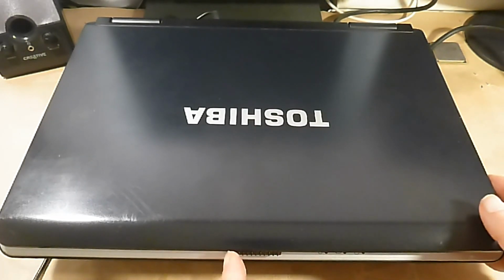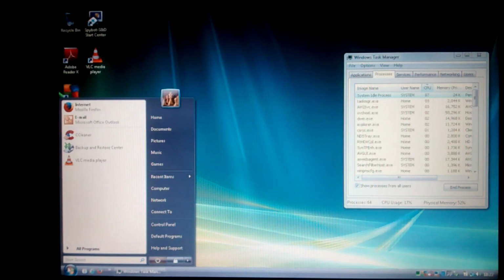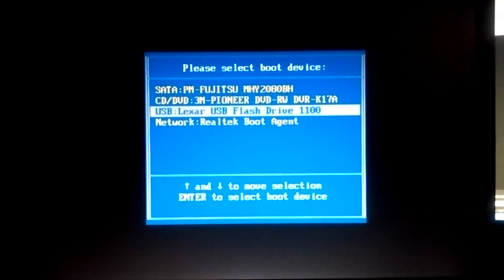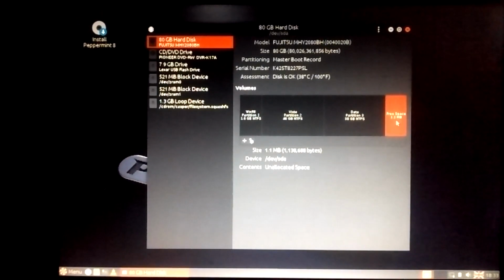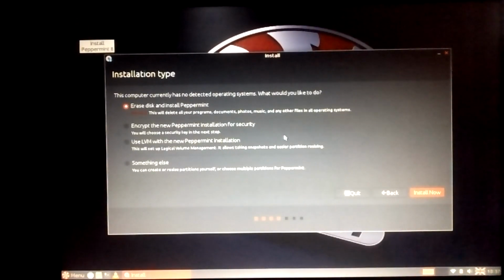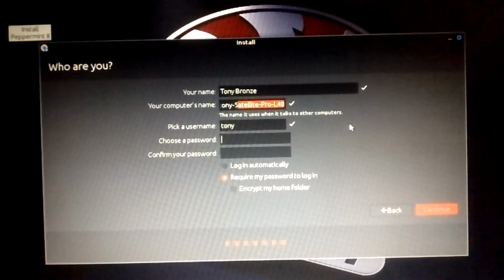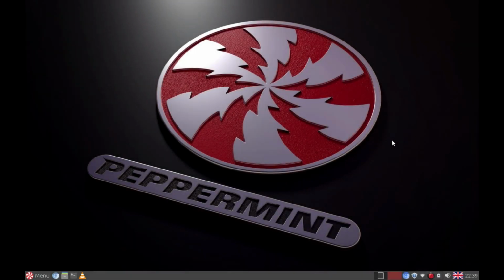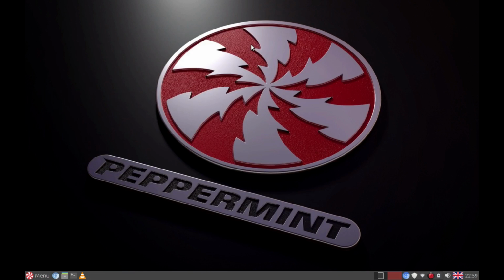Peppermint 8 Linux Install On a Toshiba Satellite Pro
Upgrading a Toshiba Satellite Pro from Windows Vista to Peppermint 8 GNU Linux. This laptop has an Intel 1.6ghz dual core processor and 2gb of RAM which is the maximum it will take.